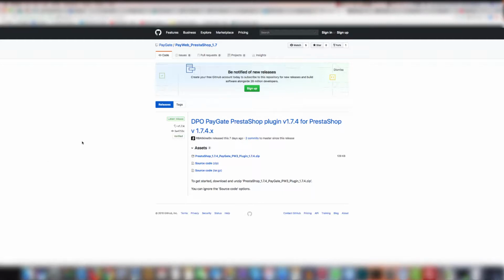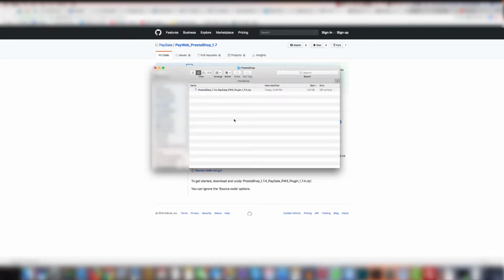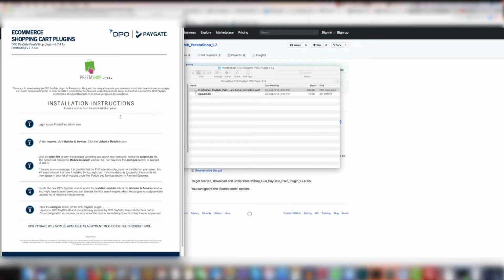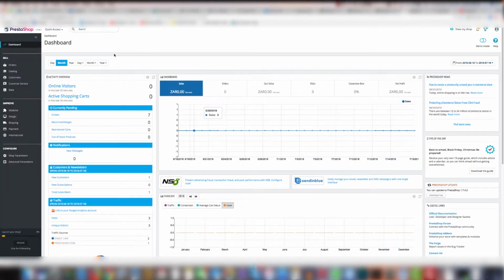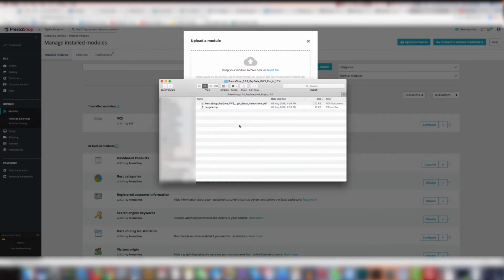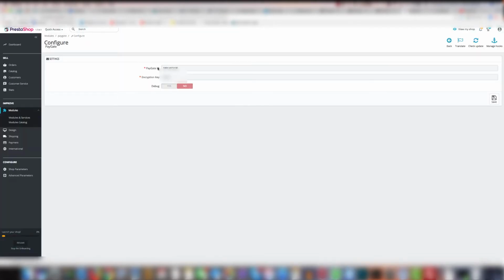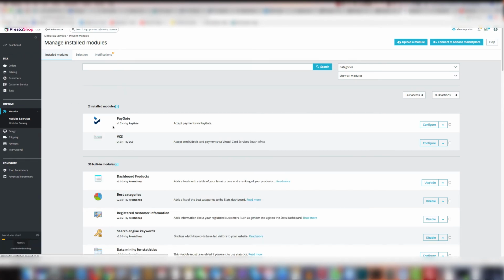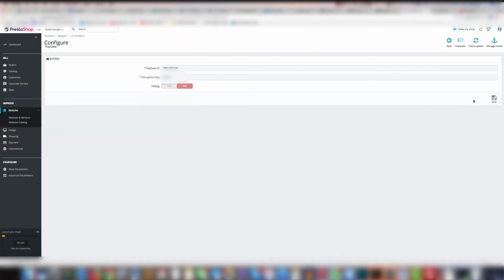How To Setup PayGate PayWeb for PrestaShop 1.7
Setting up your PayGate PayWeb plugin for PrestaShop 1.7 has never been easier. This 4:17min video is all you need to launch your PrestaShop online sales system! for your own custom PrestaShop integrations